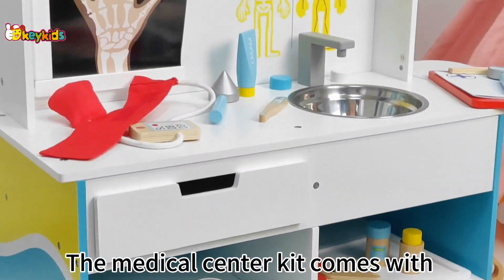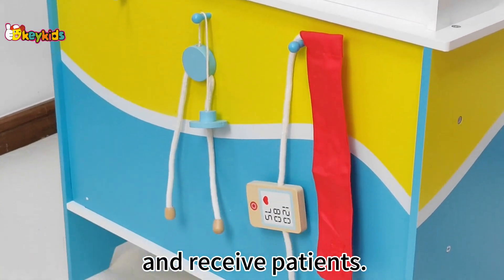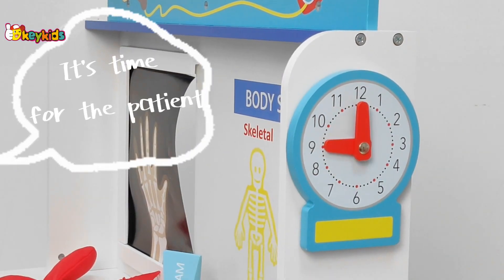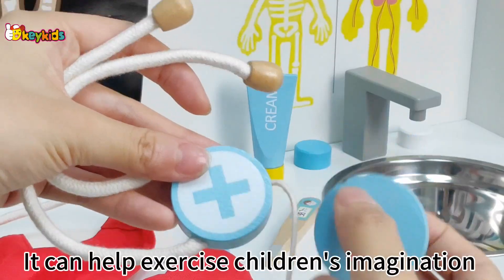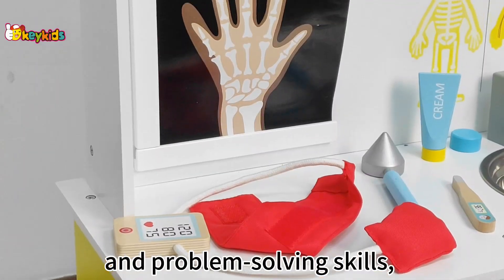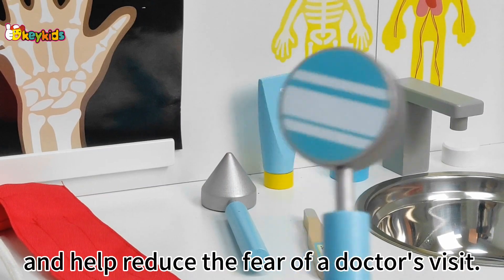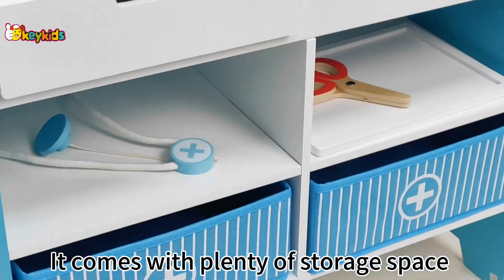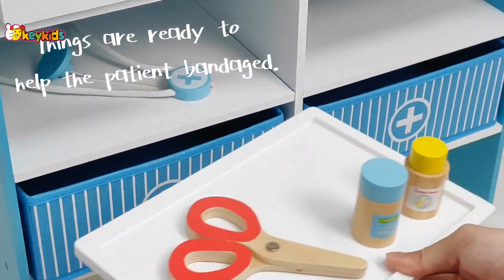Okeykids Wooden Medical Center with 16 Accessories for Kids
The medical center kit comes with a total of 16 accessories that allow children to play doctor and receive patients.It can help exercise children's imagination and problem-solving skills, and help reduce the fear of a doctor's visit.It comes with plenty of storage space to store all that it comes with.